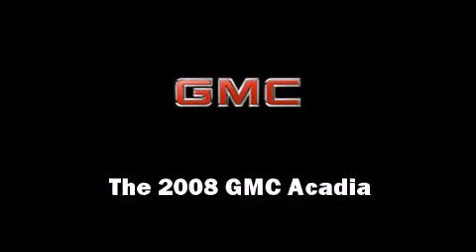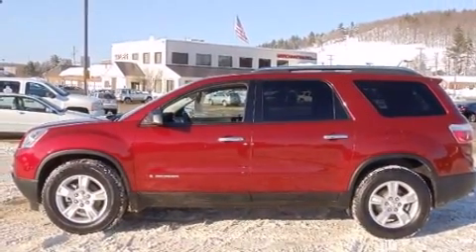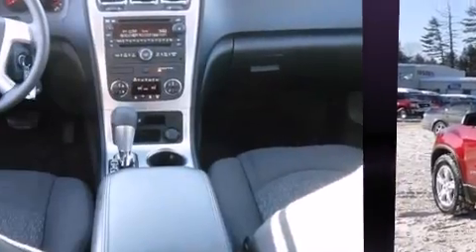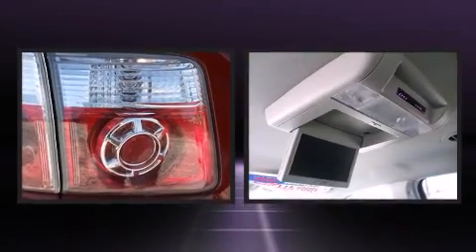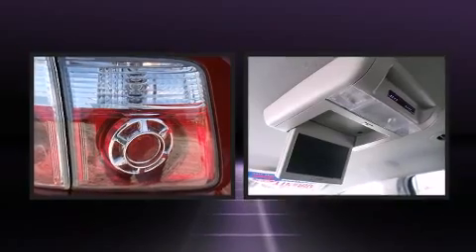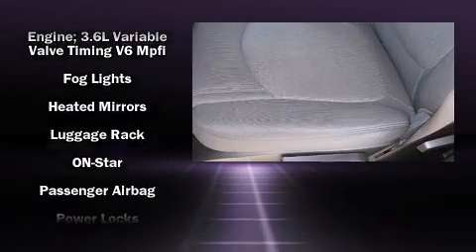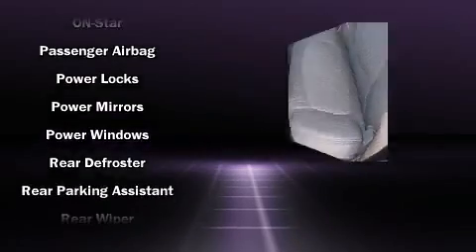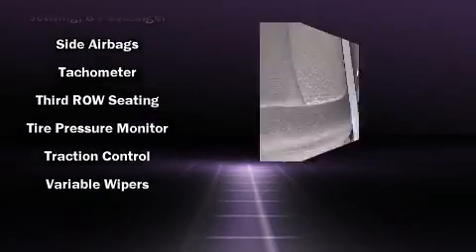2008 GMC Acadia SLE 3.6L V6 AWD ABS TC ON Star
Merchants Auto
1278 Hooksett Road

The 2008 GMC Acadia. A 3.6 liter V-6 engine pairs with a sophisticated 6 speed automatic transmission, providing a smooth and predictable driving experience. It's equipped with tons of terrific amenities, but it won't break your budget. Like all wheel drive, front and rear reading lights, a tachometer, front and rear air conditioning, heated door mirrors, power windows, remote keyless entry, and more. Third row seats provide an even greater maximum passenger capacity. Passenger security is always assured thanks to various safety features, such as: dual front impact airbags, head curtain airbags, traction control, a panic alarm, onStar, and 4 wheel disc brakes with ABS. For added security, dynamic Stability Control supplements the drivetrain. It also arrives with a Carfax history report, indicating just one previous owner. Our sales reps are knowledgeable and professional. They'll work with you to find the right vehicle at a price you can afford. We are here to help you.